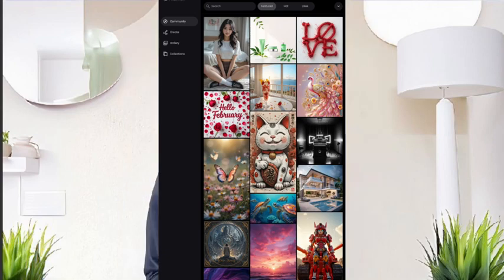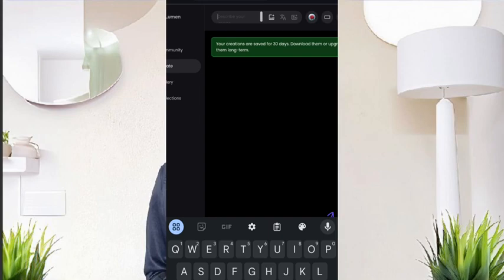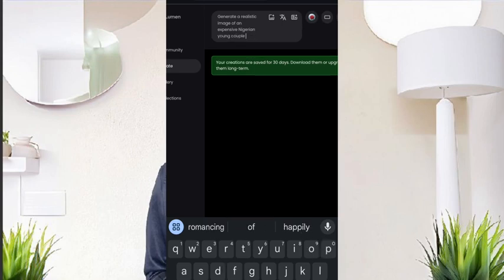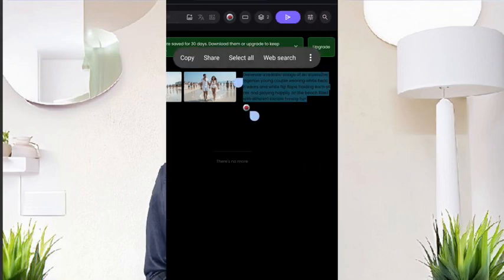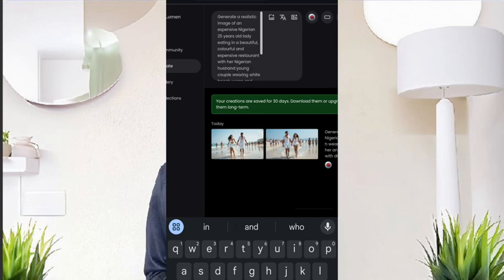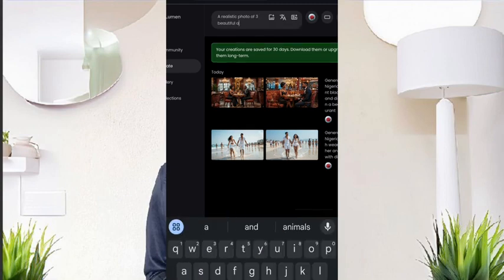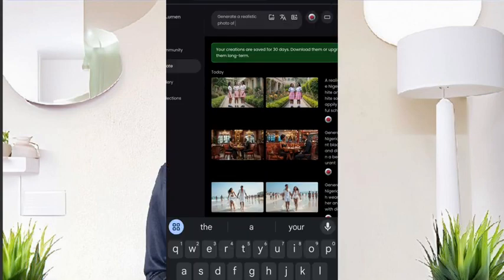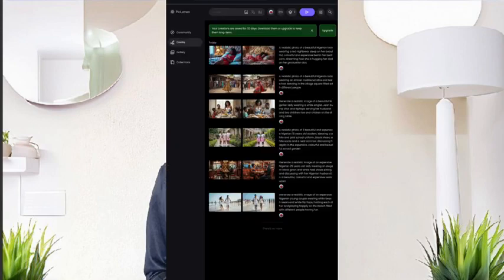Best Free AI Text-To-Image Generator For YouTube Channels Is Insanely Realistic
Learn How To Generate Beautiful AI and realistic AI Pictures For your YouTube channel all for Free Using this Text Prompts To Image Generator.

It is a beginner Step-by-step video that will help create real AI photos for your face less YouTube channel and you can turn it into a profitable income by offering your services to others.

monetizationjourney#manifestationstories content creator, YouTube monetization, YouTube growth, youtube tips, channel growth, content creating, AI, AI pictures, talking avatar, talking AI, AI content creation, AI growth, chat gpt, bing, virbo, meta AI, llama, make money online,